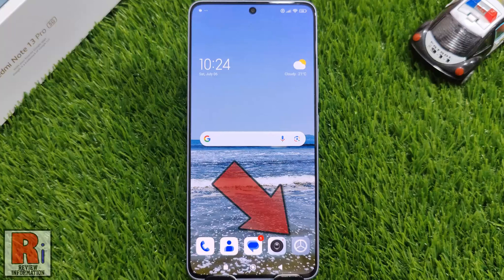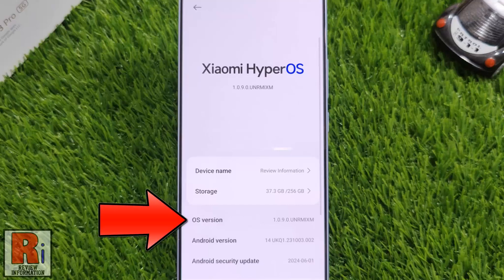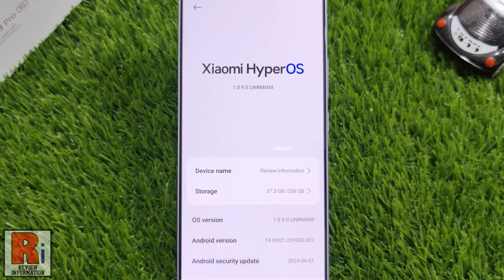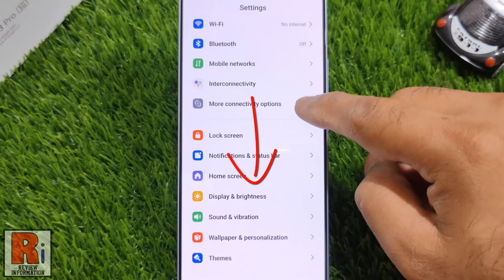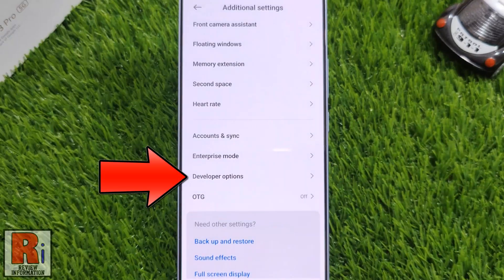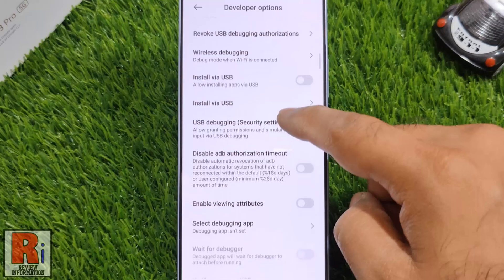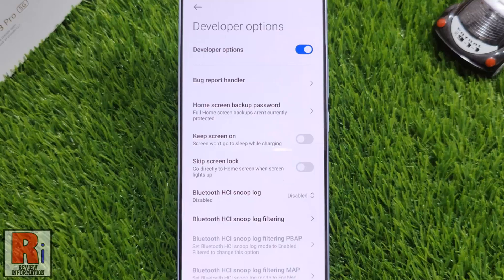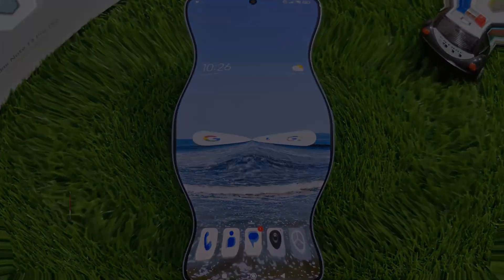How to Enable Developer Options in Xiaomi Redmi Note 13 Pro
In this video I will show you, How to Enable Developer Options in Xiaomi Redmi Note 13 Pro.